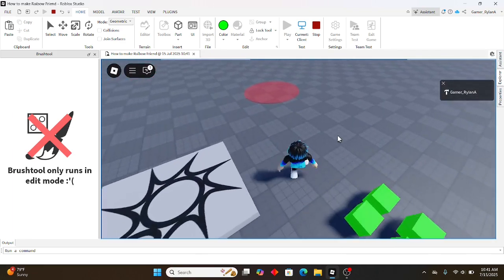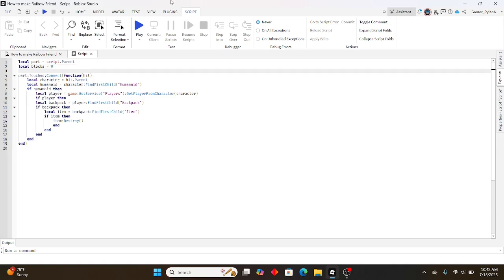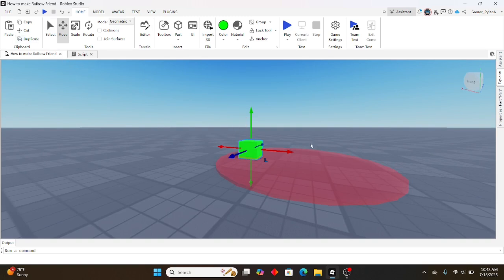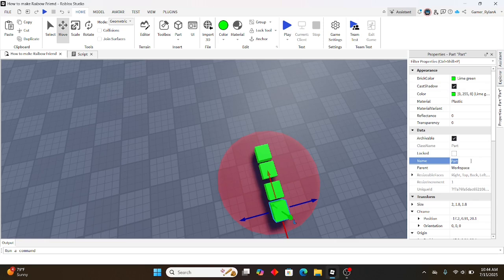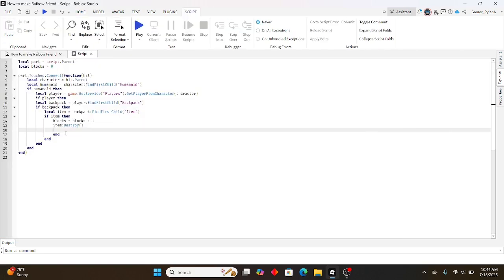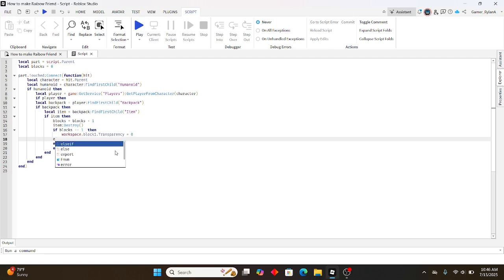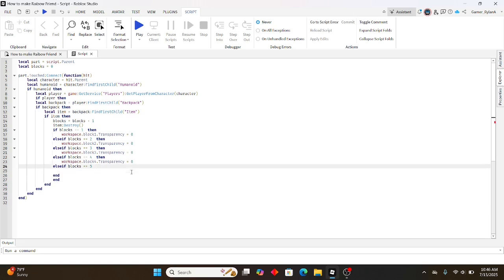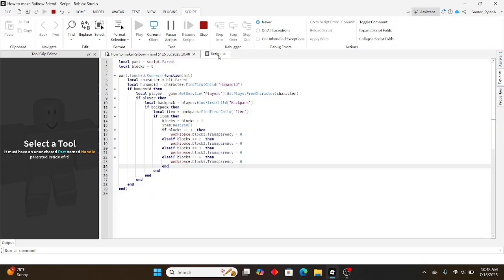Roblox Studio: A Block Tower - How to Make Rainbow Friends in Roblox Studio Ep 2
Hello bananas! This is part 2 of BananaBros How To Make a RainBow Friends in Roblox Studio.